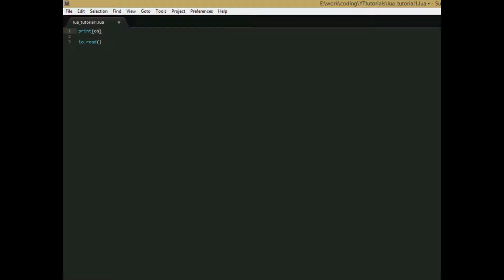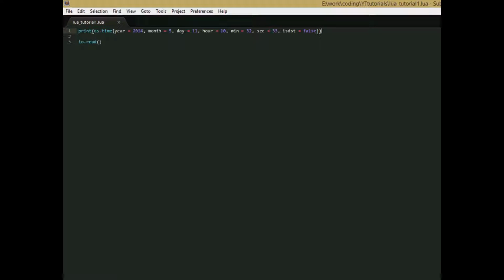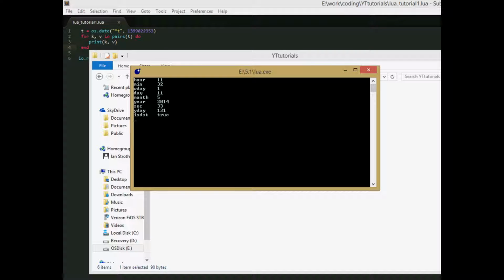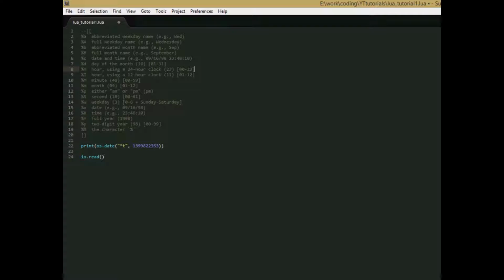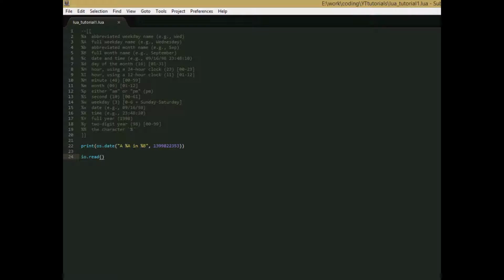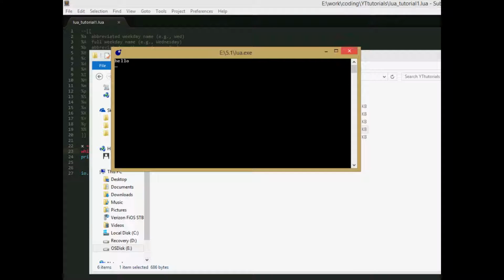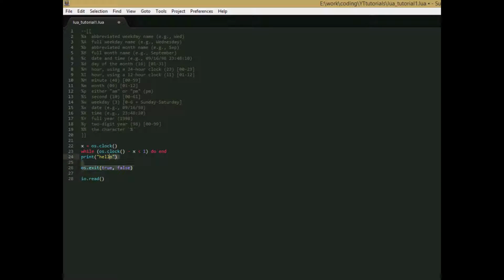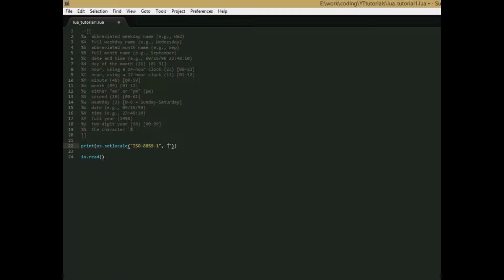Lua Tutorial 20: The OS Library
In this tutorial we go over the OS library.
The String Library Part 2 tutorial was uploaded during the time when the YouTube sub-boxes were broken so here is a link if you didn't see it
Also tell me if there is anything wrong with the recording(like aspect ratio, quality etc.). I am still trying to perfect the settings on my new recording software.